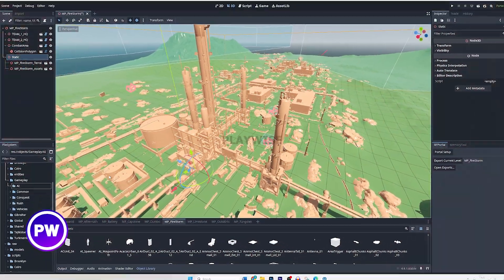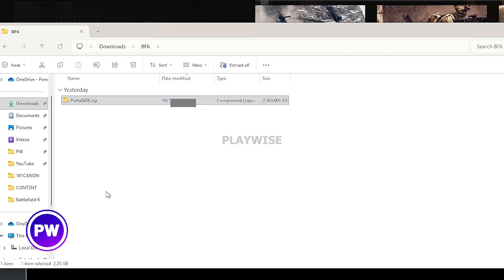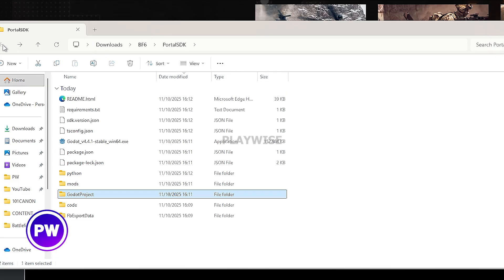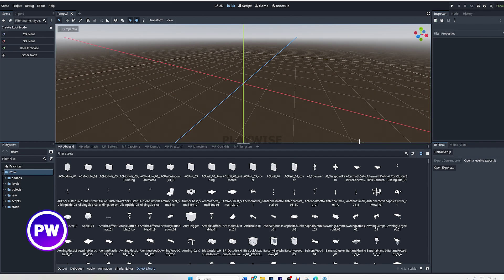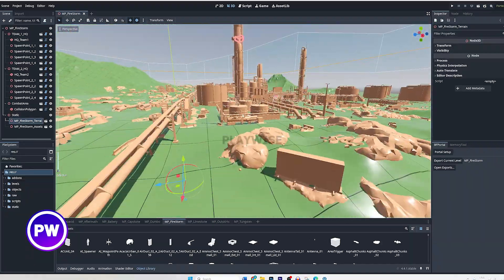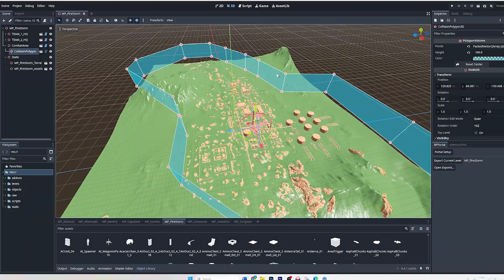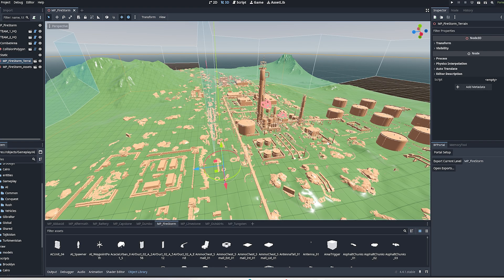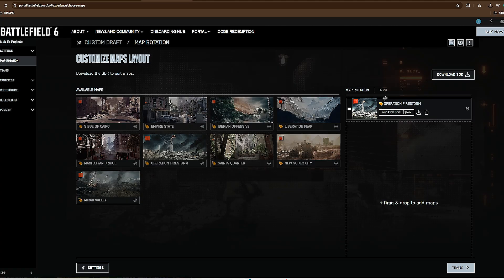How To Create Maps in Battlefield 6 Portal (EASY Guide For Beginners)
How To Create Maps in Battlefield 6 Portal (EASY Guide For Beginners) 2025

PC Specs
• MONITOR: Z-Edge 27 inch Curved Gaming
• CPU: Intel Core i5-12600KF
• GPU: RTX 3050
• RAM: Corsair Vengeance 16GB
• SSD: Samsung 970 EVO Plus
• PSU: GAMEMAX 850W 80 Plus Gold

Gaming Gear
• KEYBOARD: Redragon K552 Mechanical
• MOUSE: Logitech G203
• MOUSEPAD: KTRIO Large Gaming
• MICROPHONE: Logitech Creators Blue Yeti
• HEADSET: Razer Kraken Gaming
• WEBCAM: Logitech C920 HD Pro

00:00 - Intro
00:07 - Sign in to Portal
00:36 - Download SDK Files
01:30 - Open Godot.exe File
02:00 - Enable Portal Setup
02:09 - Creating Objects
02:26 - Open World
02:49 - Worldbuilder Explained
04:24 - Save & Export World
04:37 - How To Play Map in Portal